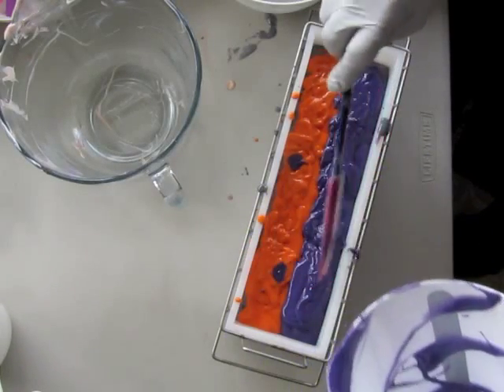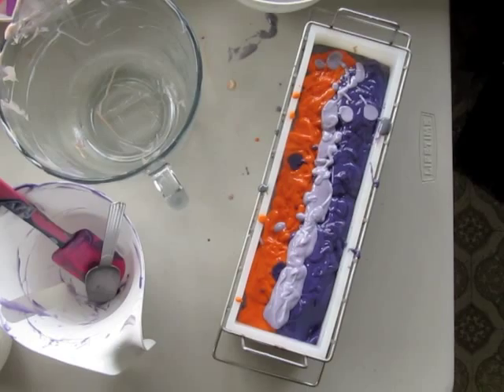Making Cosmolyptus 2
Cosmolyptus gets its name from the touch of eucalyptus scent added to it and its cosmic design. A hanger swirl was used to swirl the bright center portion. The bright section depicts a swirling galaxy and it is surrounded by darker swirls of violet and black that was created using an in the pot swirl.